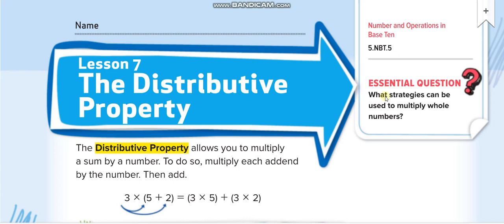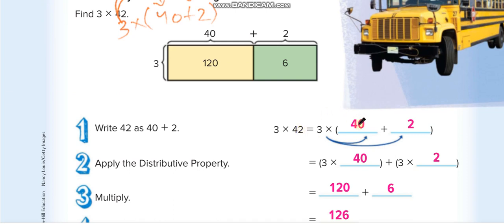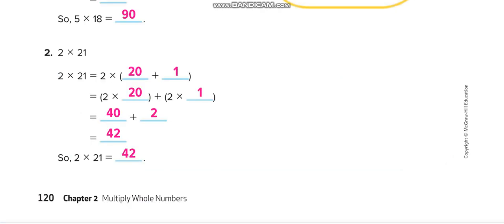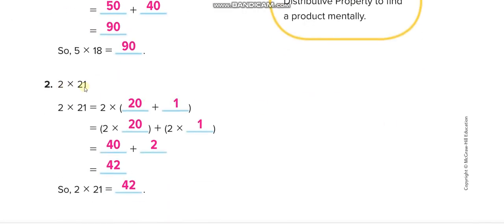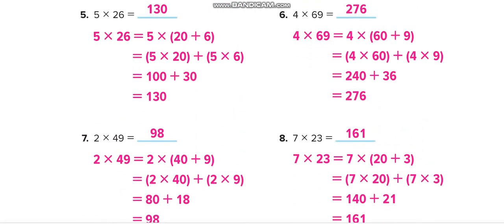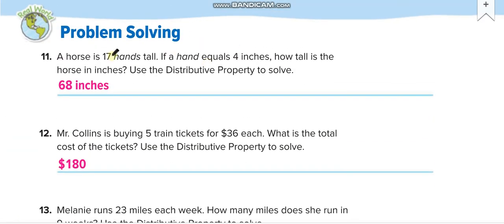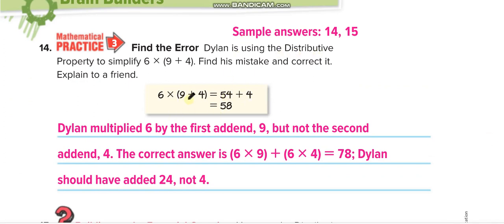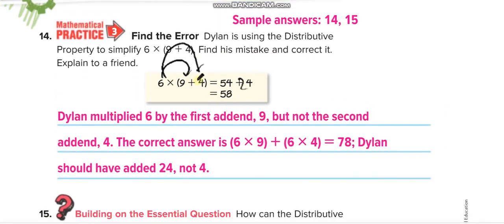Grade 5 Chapter 2 Lesson 7 The Distributive Property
The Distributive Property